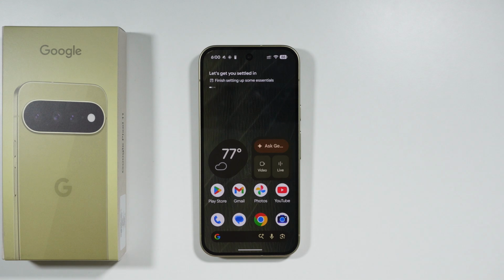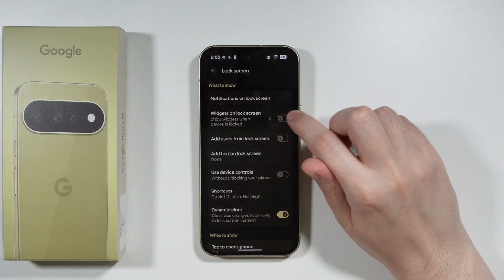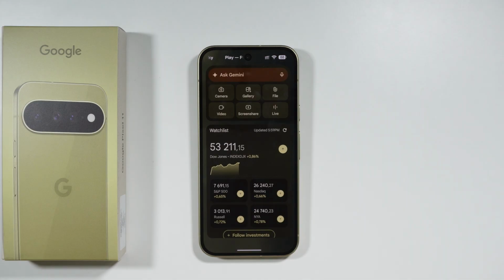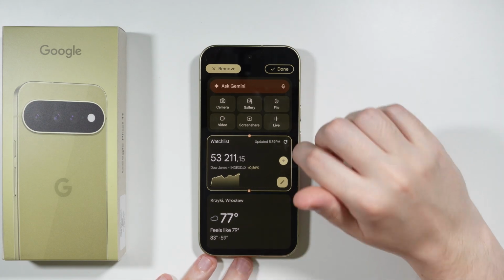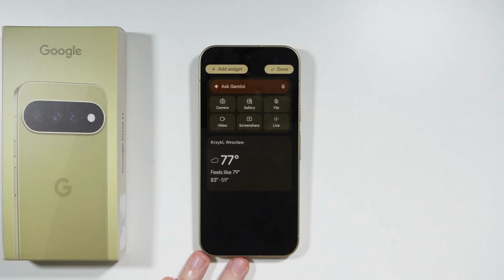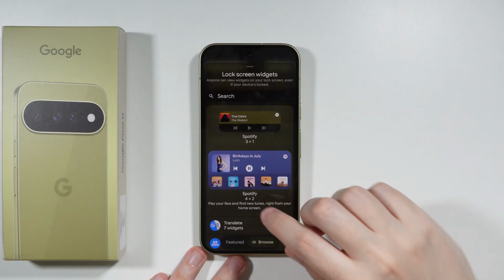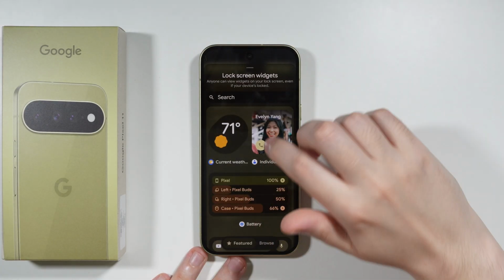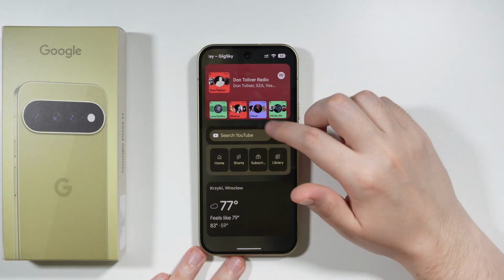Google Pixel 11: How to Add Widgets to Lock Screen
In this video, I'll show you how to add widgets to the lock screen of your Google Pixel 11. Customizing your lock screen with widgets can enhance your device's functionality and give you quick access to important information. Follow along as I guide you through the simple steps to personalize your lock screen experience.